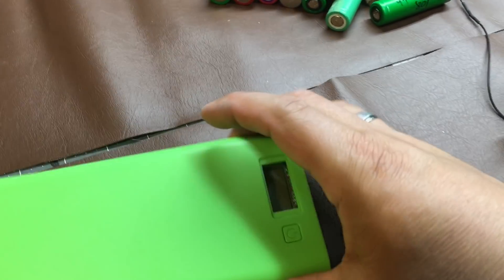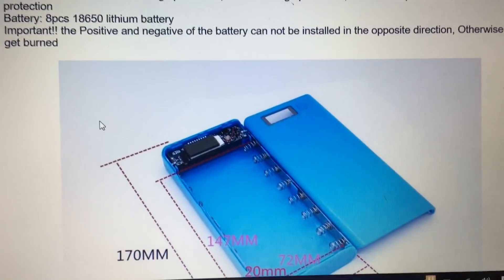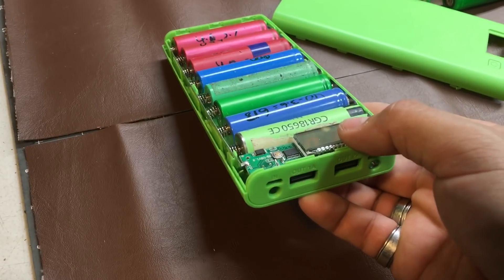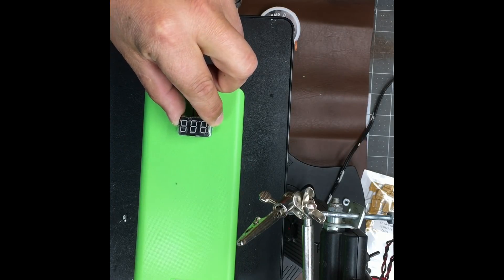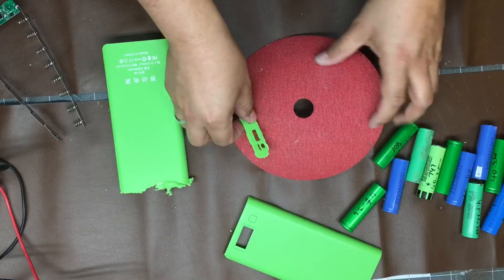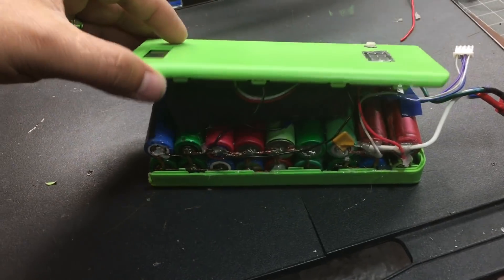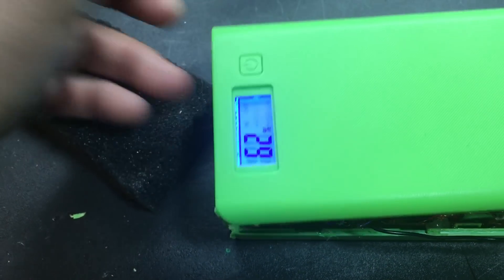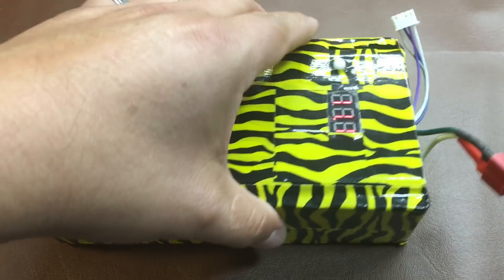Power Bank Upgrade: How to Modify Yours for More Capacity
Want more power from your old power bank?
In this video I show you how to modify a power bank step-by-step with a simple and safe DIY method. Whether you need more battery capacity, stronger output, or just want to bring your power bank back to life — this tutorial is perfect for you.

I’ll explain the tools, the wiring, the battery upgrade, safety tips, and how to test your power bank after the modification.
This is an easy DIY project for beginners who love electronics, off-grid energy, or portable power.

18650 battery#lipobattery
This video is about power bank modification .
Schumacher SC1344 3A Wireless Smart Battery Charger and Maintainer
Schumacher SJ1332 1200 Amp Jump Starter with Air Compressor and 12V USB Power
NOCO Boost HD GB70 2000 Amp 12V UltraSafe Lithium Jump Starter